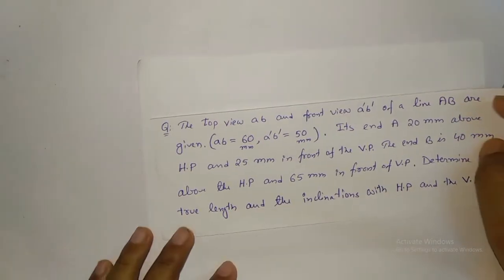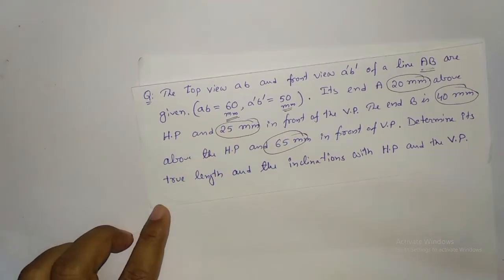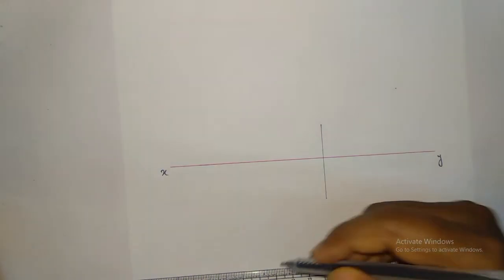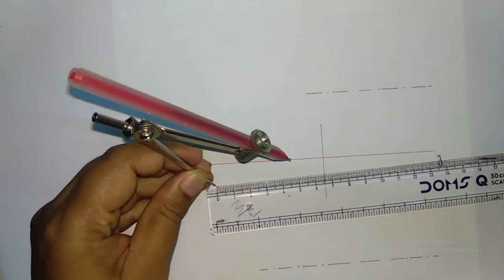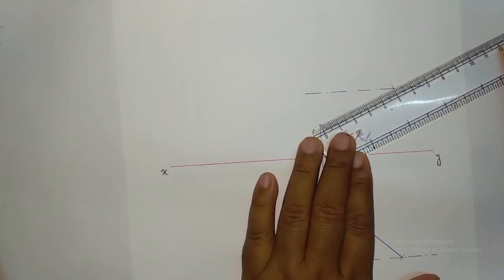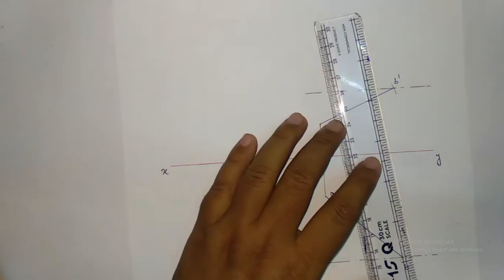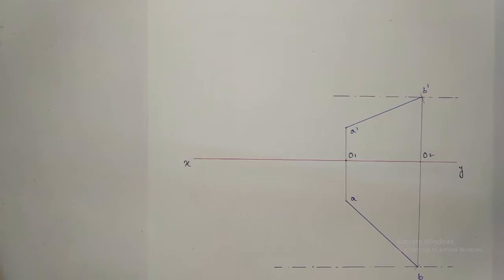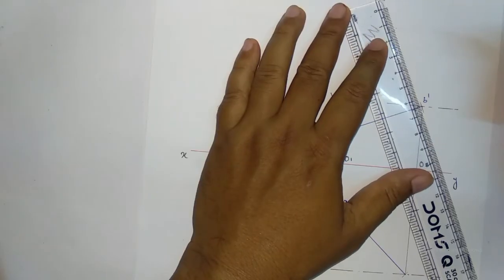True length and inclination of straight line by rotating line method // rotating line method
True length and inclination of straight line by rotating line method

Rotating line method